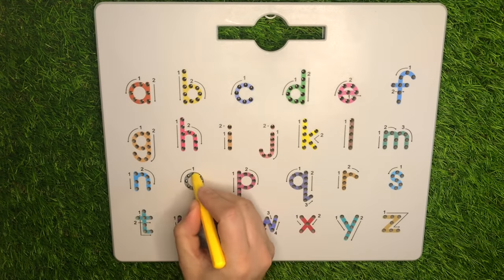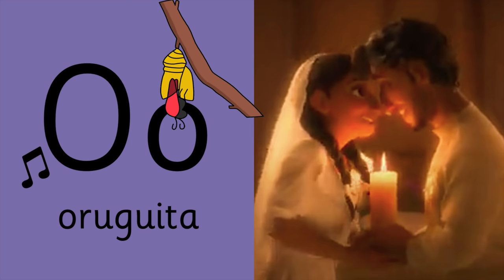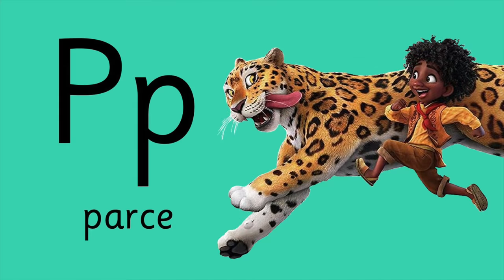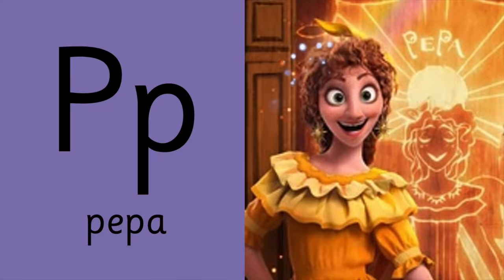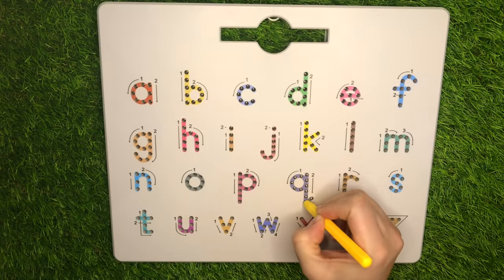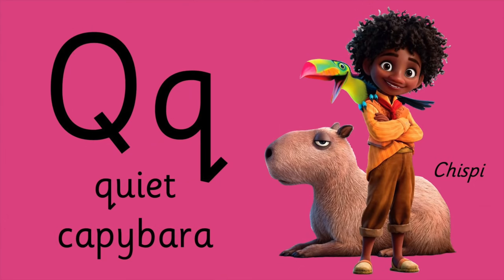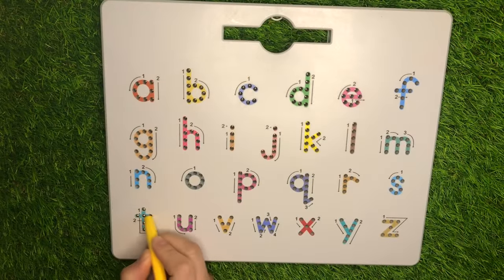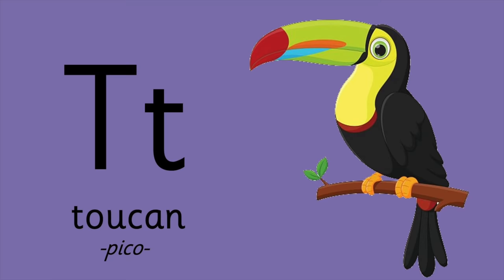Encanto ABC - Learn to write abc´s Lowercase with MAGNATAB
Lets learn the lowercase alphabet with ENCANTO!. It is a great way to practice how to write the abc´s,  writing on a MAGNATAB.

Can you name ENCANTO'S characters or Songs with each letter of the alphabet from A to Z? Lets start!...
A is for. Antonio
B is for Bruno